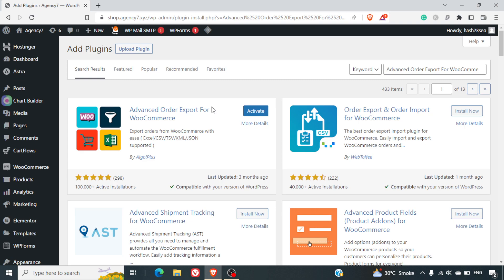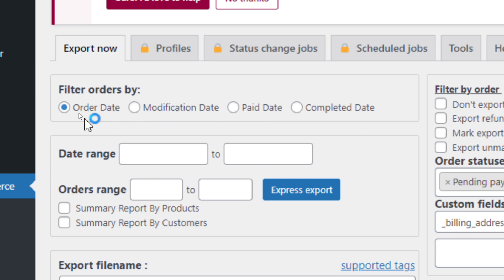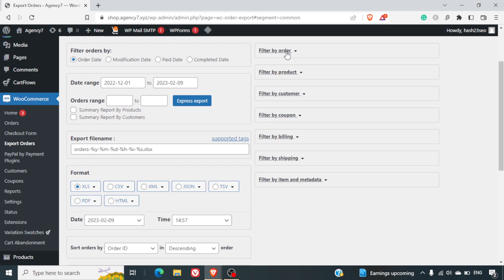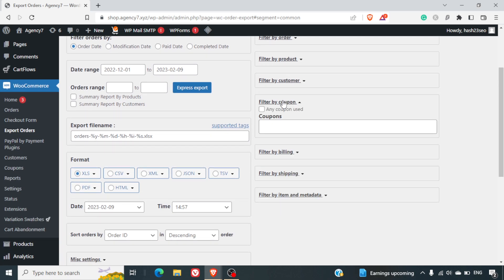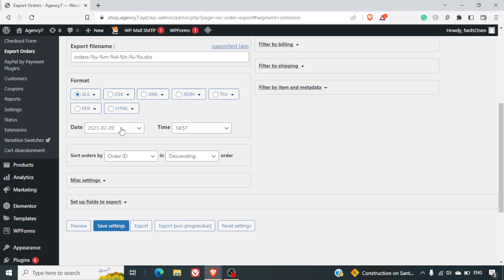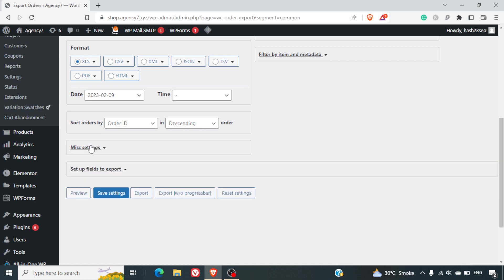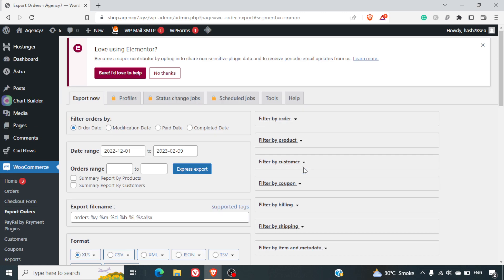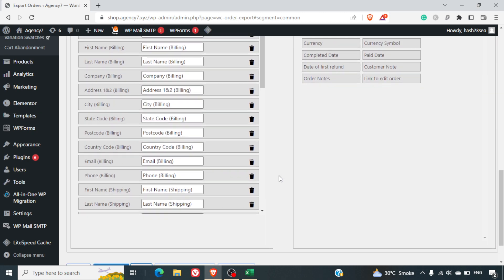WooCommerce export orders to CSV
In this video, we'll show you how WooCommerce export orders to CSV works. WordPress is a popular content management system (CMS) that allows you to create a website or blog from scratch, or to improve an existing website. WooCommerce is an e-commerce plugin in WordPress that will enable you to convert your WordPress website into an E-Commerce Store. This video is for you if you want to export your orders from WooCommerce into an excel or CSV or PDF file